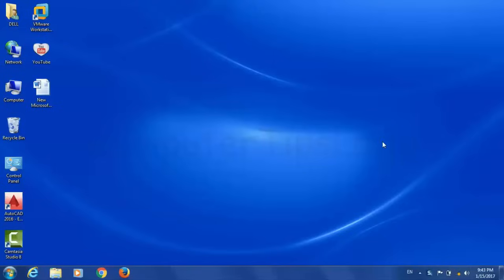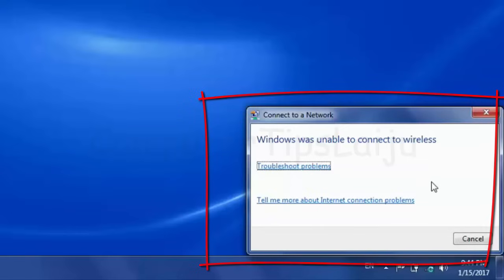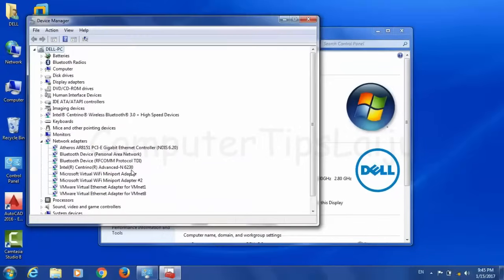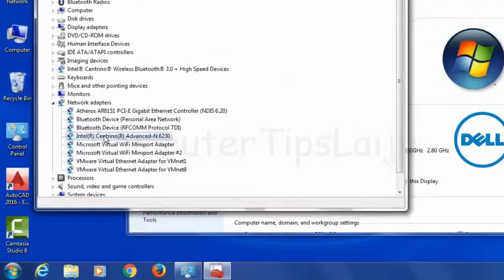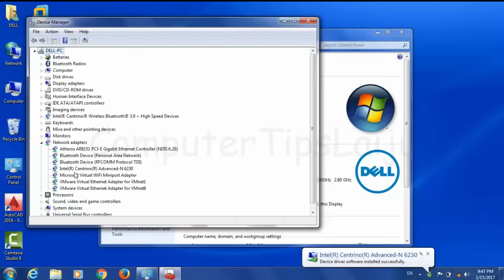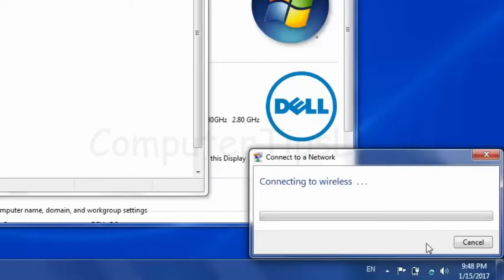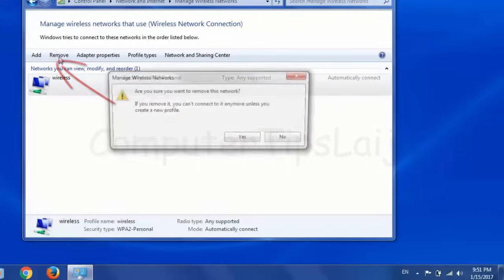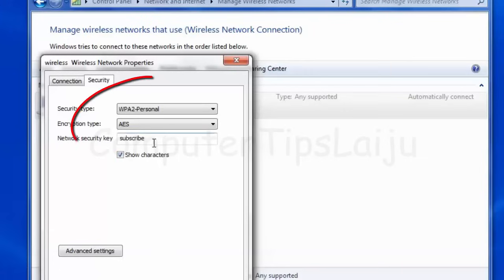Windows was Unable to Connect WiFi Hotspot / WiFi is not connecting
4 Ways to Connect Wi-Fi Network on Windows 11|100% Work:
methods to fix this 'Windows was Unable to Connect WiFi Hotspot  / Router' problem. Solve 100%. This video will help you to fix any wireless connection problem in Microsoft Windows. Easy settings.

WiFi Adapter Not Working?

 just remove the wireless device driver or remove the WiFi SSID from the saved network list. You can manually enter the correct password of the saved network easily.

Cannot enter the WiFi password? Won't connect to your WiFi router?
coming error "Windows was unable to connect to this network try again later"
Fix without any commands. If you are unable to connect to WiFi, This Video may solve your problem...

Symptoms:
1. Your computer can be connected to any other WiFi.
2. Other computers or mobile can connect to your Router's WiFi
3. Your computer can connect to this router with an Ethernet cable or data cable. and the internet will work properly.
4. Only your computer cannot connect to this router through Wireless.

Solution:
When we connect our computer to a wireless router/Hotspot, the computer can remember the password you enter and it will use this password again for connecting to this router when your computer is in the range.
Suppose you changed the router password only, then also the saved password remains in the computer. The computer will try to connect to this router using the old password and fail.
Here we have to remove this saved WiFi SSID from the computer. After that, you can connect to this router with the new password.

When Windows is unable to connect to Wi-Fi, it can be due to a variety of issues ranging from simple configuration errors to more complex hardware problems. Here are several steps to troubleshoot and resolve this issue:

Basic Troubleshooting
1. Restart Your Computer and Router:
Restarting both your computer and your router can often resolve connectivity issues.

2. Check Wi-Fi Settings:
Ensure that Wi-Fi is turned on.
Verify that you are attempting to connect to the correct network and that the password is correct.

3. Advanced Troubleshooting
Run the Network Troubleshooter:
Go to Settings - Network & Internet - Status.
Click on Network troubleshooter and follow the prompts.

4. Reset the Network Adapter:
Open Command Prompt as an administrator.
Type the following commands, pressing Enter after each:

ipconfig /release
ipconfig /renew
ipconfig /flushdns
Restart your computer after running these commands.

5. Update Network Drivers:
Open Device Manager (right-click on the Start menu and select Device Manager).
Expand the Network adapters section.
Right-click your Wi-Fi adapter and select Update driver.
Choose Search automatically for updated driver software.

6. Check Wi-Fi Adapter Settings:
Open Control Panel - Network and Sharing Center - Change adapter settings.
Right-click on your Wi-Fi adapter and select Properties.
Click on Configure, go to the Power Management tab, and uncheck Allow the computer to turn off this device to save power.

7. Additional Steps
Forget and Reconnect to the Network:
Go to Settings - Network & Internet - Wi-Fi - Manage known networks.
Select your Wi-Fi network and click Forget.
Reconnect to the network by entering the password again.
Check for Windows Updates:

8. Ensure that your Windows operating system is up to date as updates can sometimes resolve connectivity issues.
Go to Settings - Update & Security - Windows Update and check for updates.

9. Check for Malware:
Run a full system scan using your antivirus software to rule out malware as a cause of network issues.